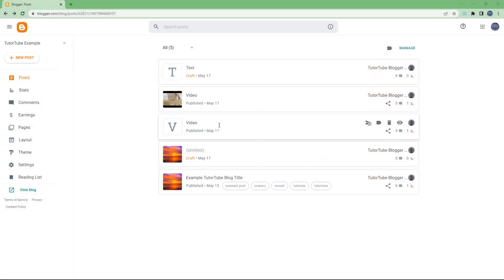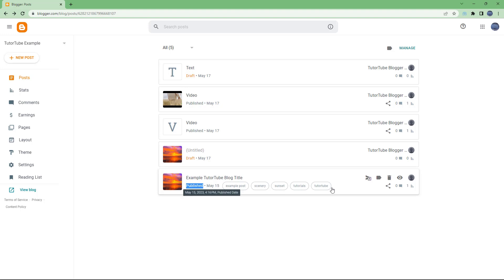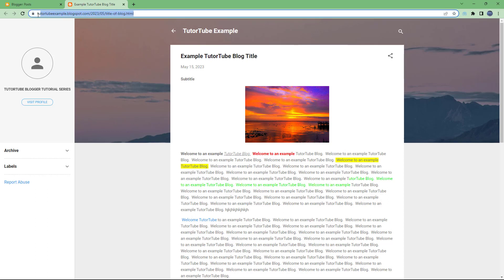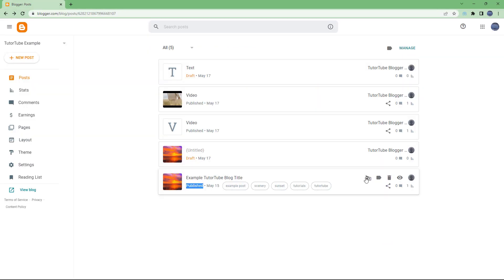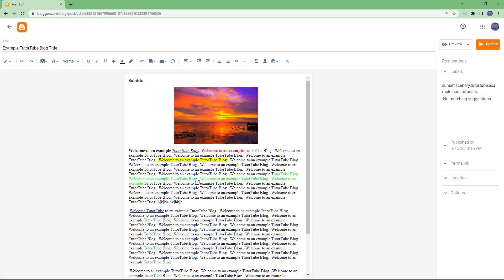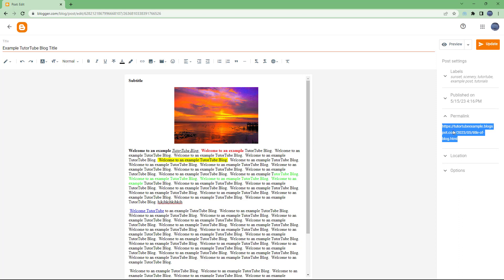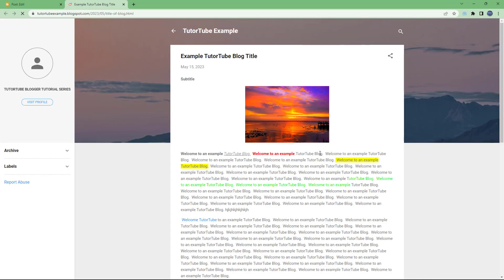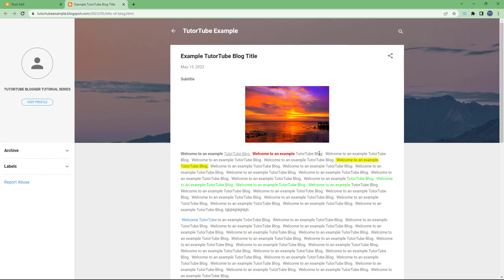Blogger - Lesson 17 - Permalink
In this tutorial, we will be discussing about Permalink in Blogger